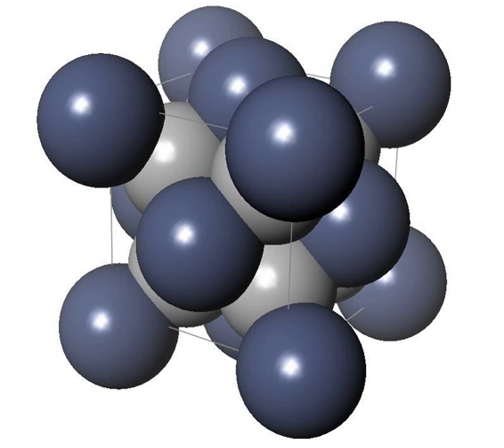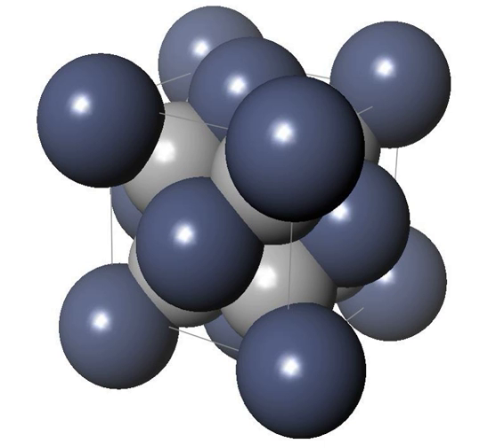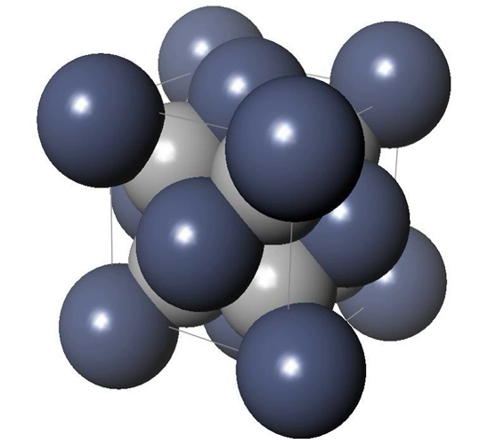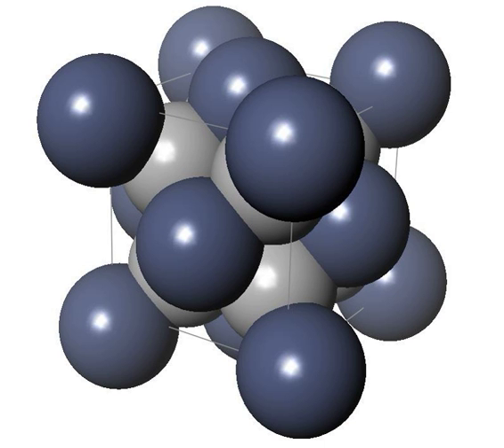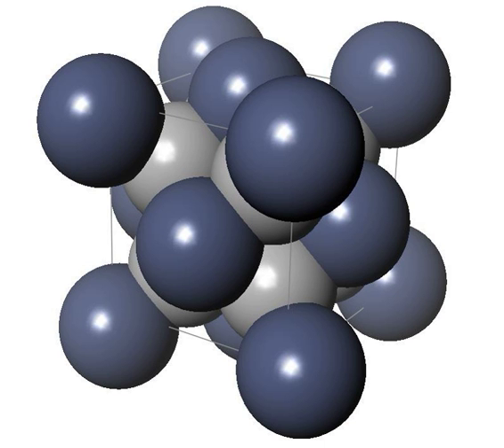Chromium hydride | Wikipedia audio article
This is an audio version of the Wikipedia Article:
Chromium hydride

SUMMARY
Chromium hydrides are compounds of chromium and hydrogen, and possibly other elements. Intermetallic compounds with not-quite-stoichometric quantities of hydrogen exist, as well as highly reactive molecules  When present at low concentrations, hydrogen and certain other elements alloyed with chromium act as softening agents that enables the movement of dislocations that otherwise not occur in the crystal lattices of chromium atoms.
The hydrogen in typical chromium hydride alloys may contribute only a few hundred parts per million in weight at ambient temperatures. Varying the amount of hydrogen and other alloying elements, and their form in the chromium hydride either as solute elements, or as precipitated phases, expedites the movement of dislocations in chromium, and thus controls qualities such as the hardness, ductility, and tensile strength of the resulting chromium hydride.